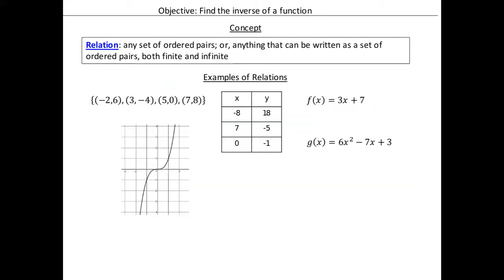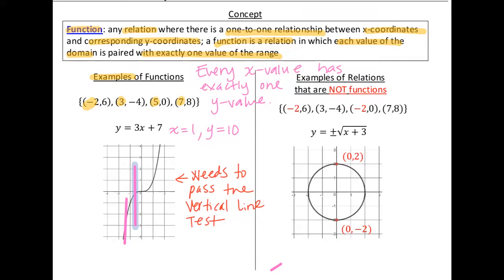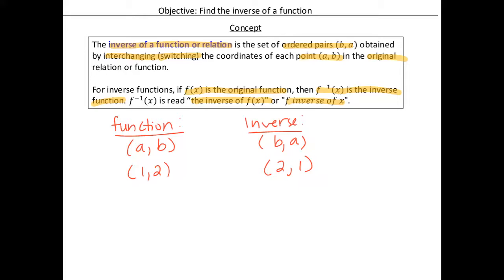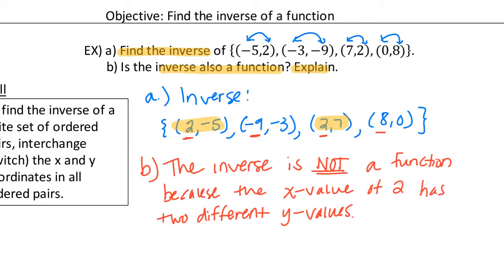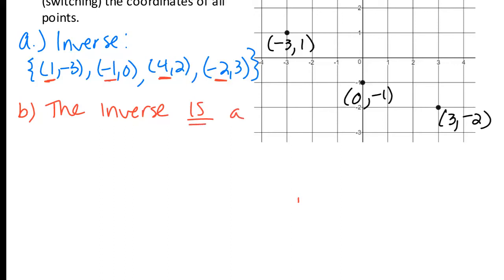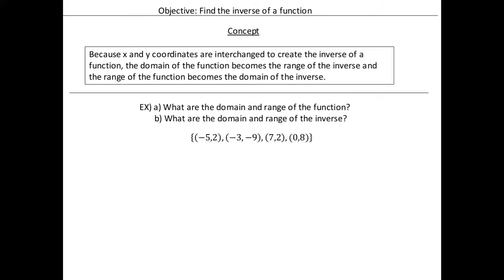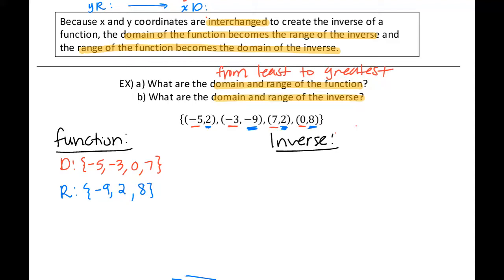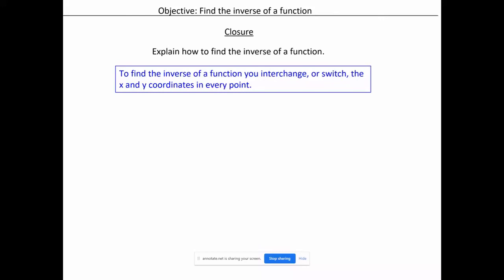6-1 Definition of Inverse Functions